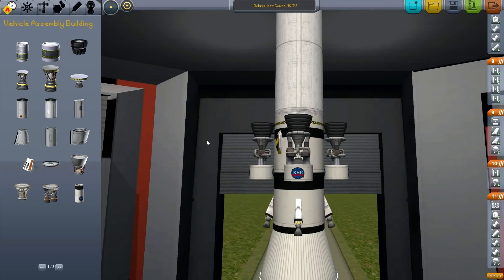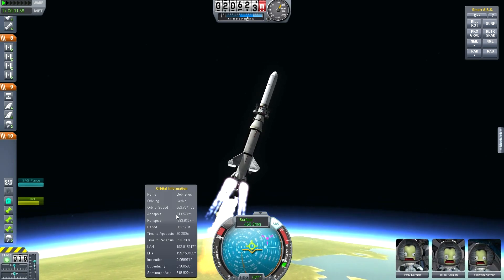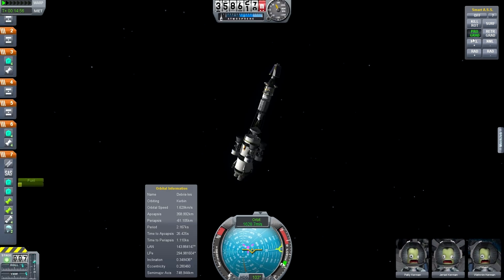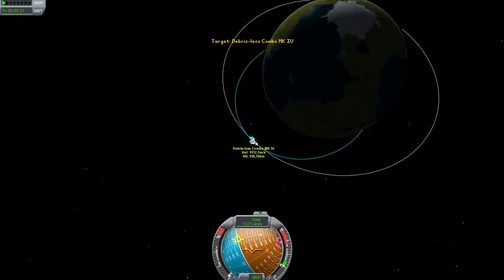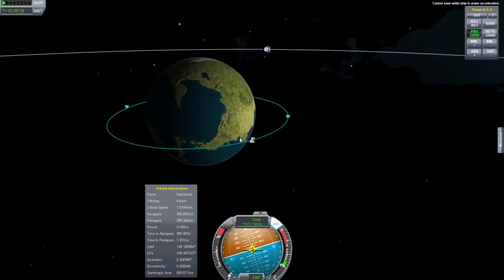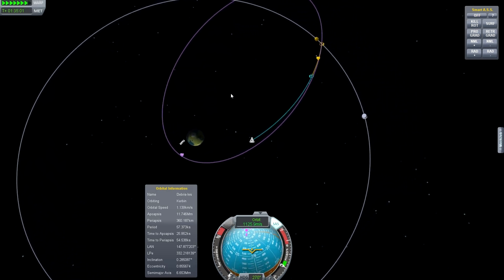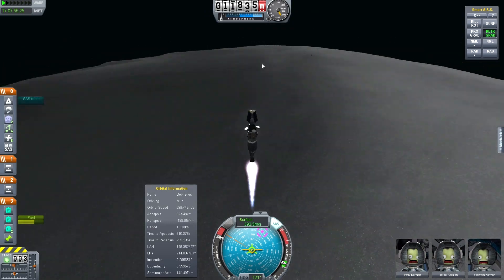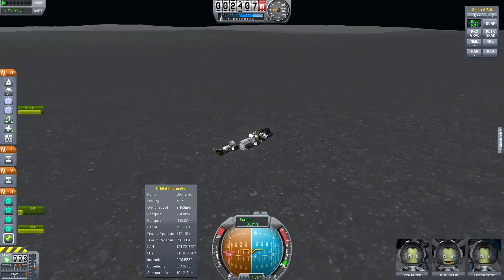Debris-Less Combo MK IV flight PT. I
This is me showing off the capabilities of the most advanced ship in the Kerbal fleet. It is quite long as I explain a lot and make a trip to both Mun and Minimus and land while putting satellites into 2 different orbits